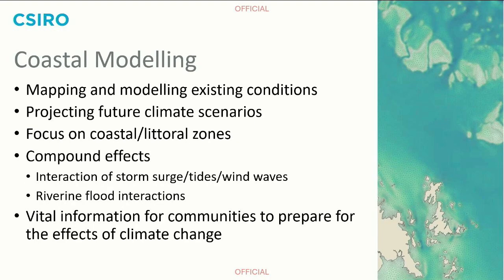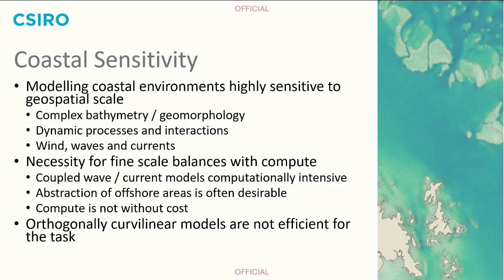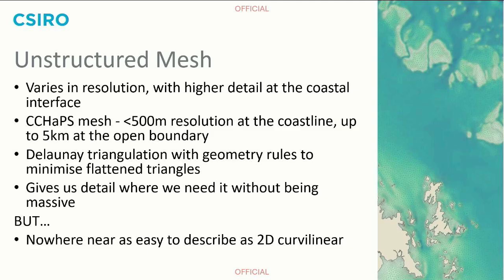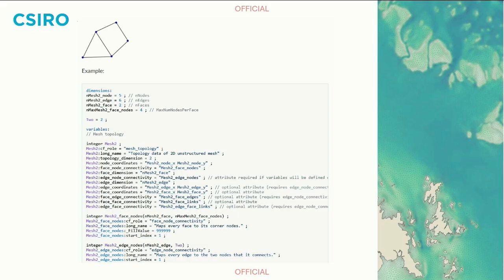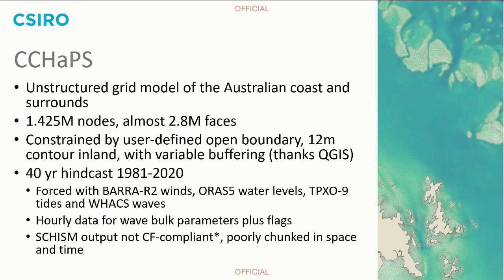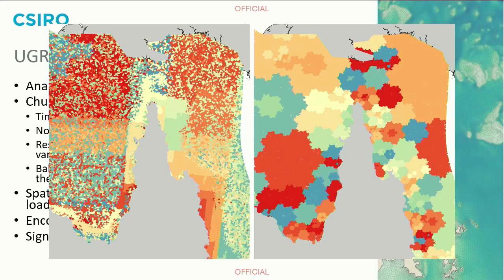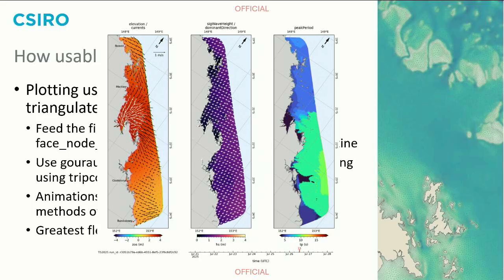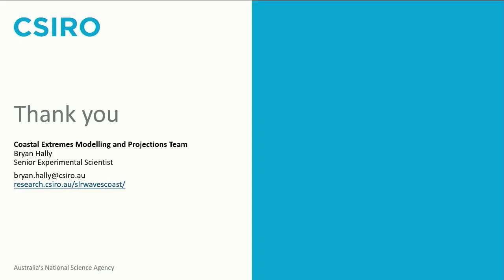FOSS4G 2025 | UGRID and you - an unstructured journey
Presented by Bryan Hally on 20 November 2025 12:00, at FOSS4G 2025 Auckland. Track: Use Cases and Applications

Showcasing regional ocean model outputs, this talk will focus on structuring analysis-ready data using the unstructured grid (UGRID) standard, our successes (and failures) in our CSIRO team using Xarray and QGIS for these tasks, and improving the uptake of these standards in the FOSS community.

Not for academic track.